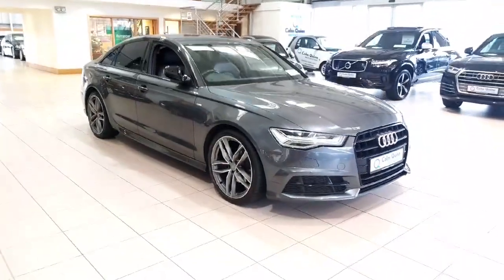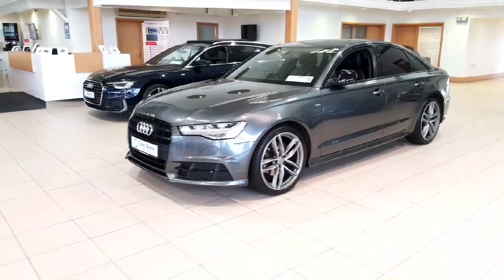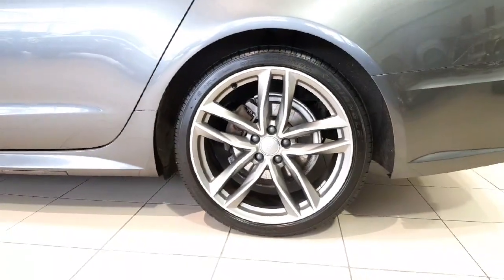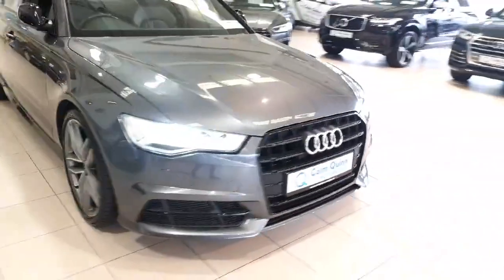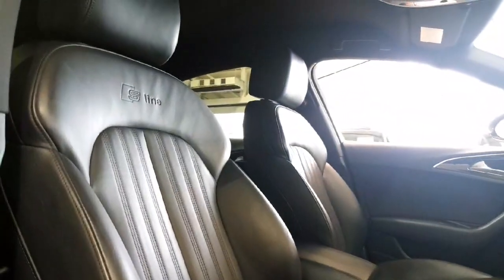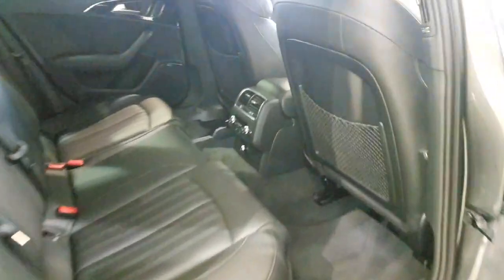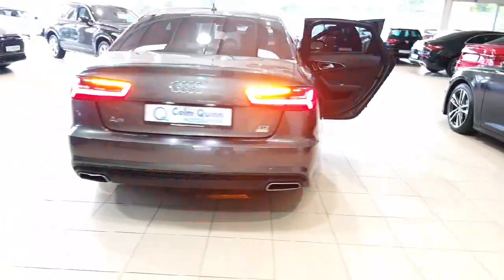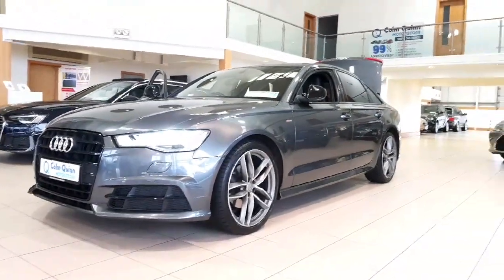- 2018 Audi A6 SLINE BLACK EDITION 190BHP